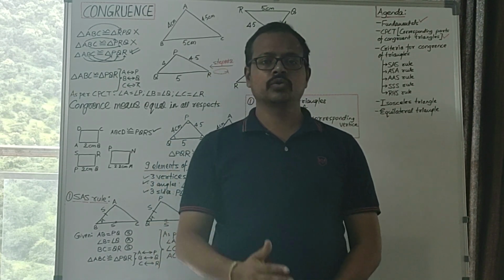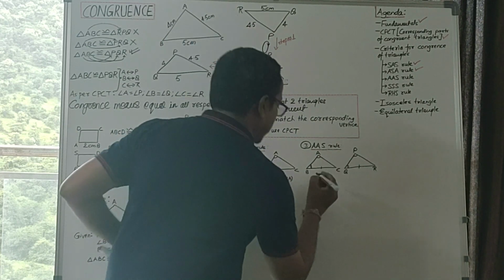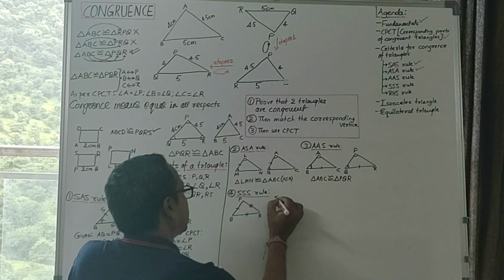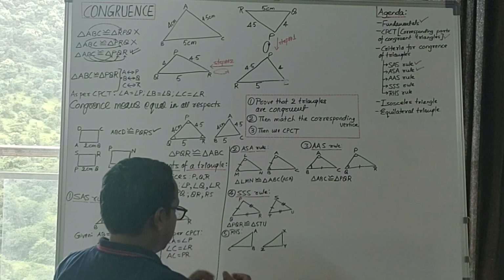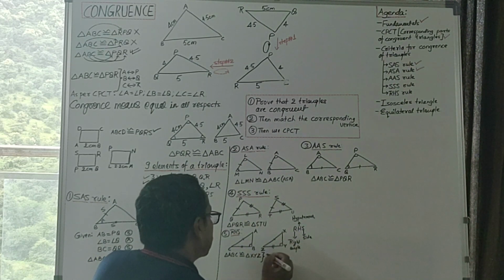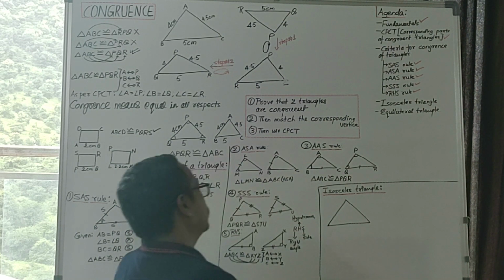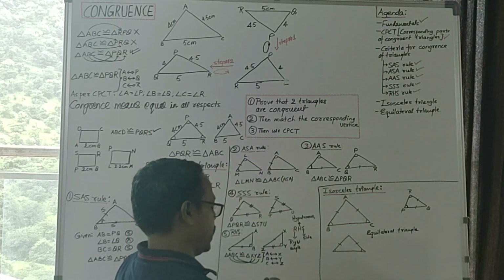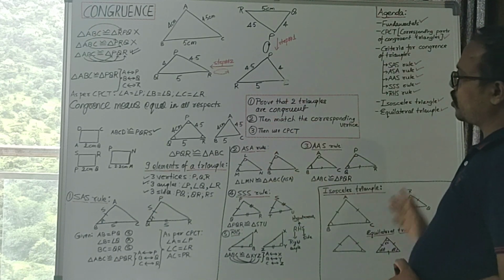Congruence Theory Part II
Following topics are discussed as part of this video:
- Fundamentals of congruence
- CPCT {Corresponding Parts of Congruent Triangles are equal}
- Criteria for congruence of triangles:
i.) SAS rule
ii.) ASA rule
iii.) AAS rule
iv.) SSS rule
v.) RHS rule

- Isosceles triangles
- Equilateral triangles